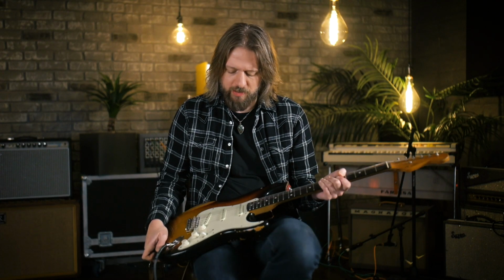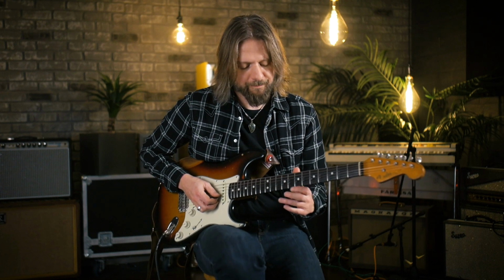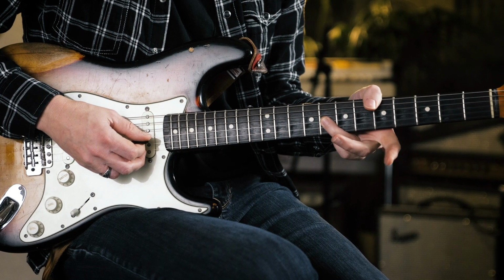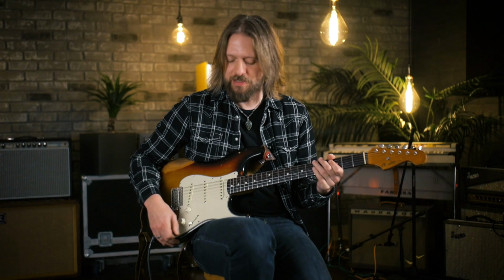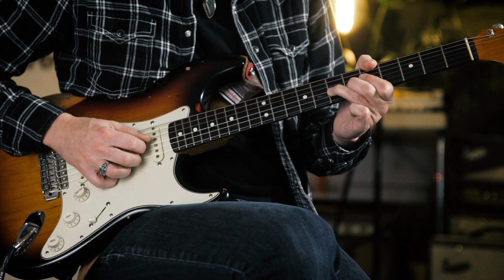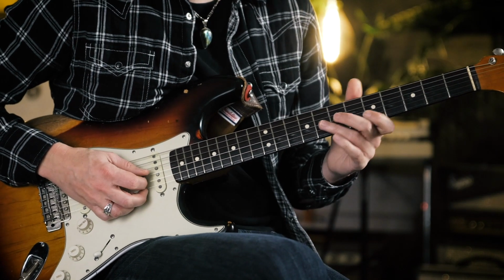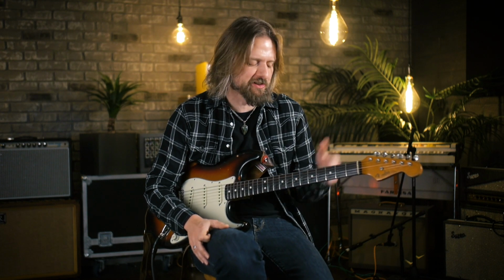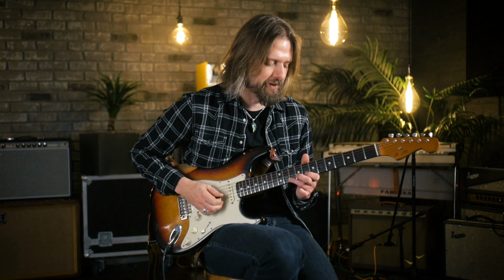Learn to Play Riffs In The Style of Terry Kath of Chicago | Reverb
Terry Kath, co-founding member of legendary horn-based rock band Chicago, is undeniably a guitar legend. Virtuosic and versatile, his creative playing across a variety of guitar models has inspired everyone from contemporaries like Jimi Hendrix to bedroom players today. Follow along with Jeff Massey as he breaks down Kath’s epically precise, ferociously quick guitar style.